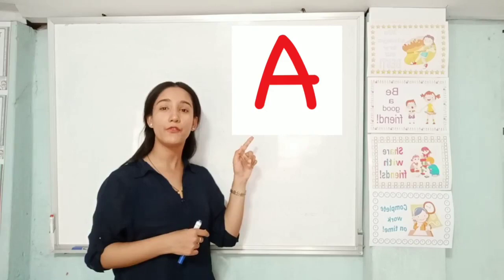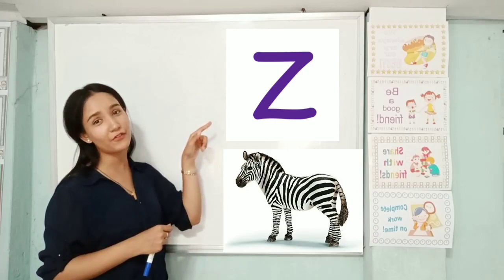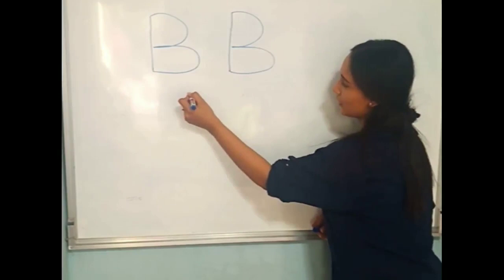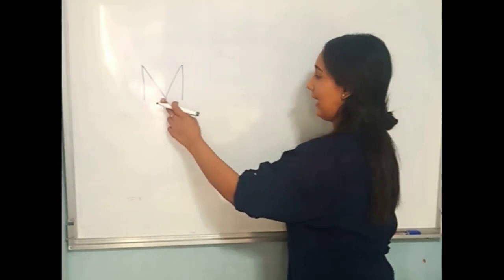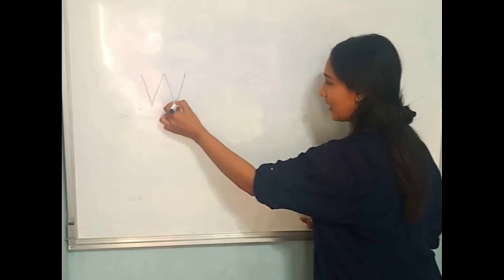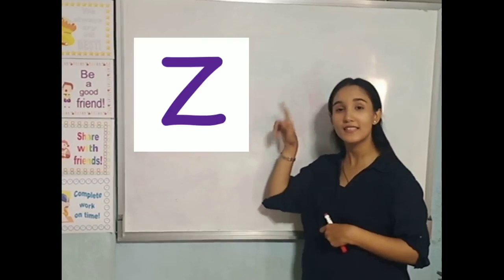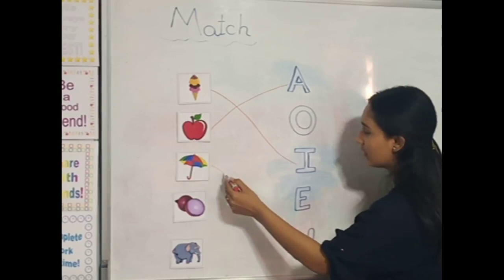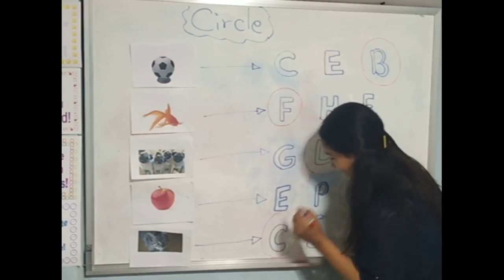Myanmar Home Schooling Channel- Tr Janna